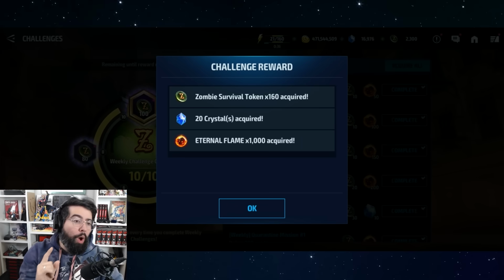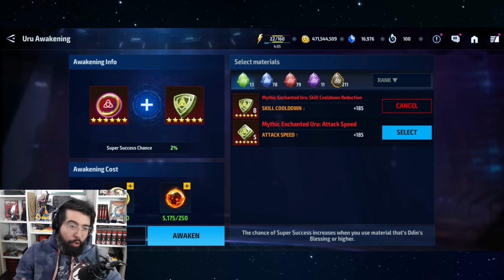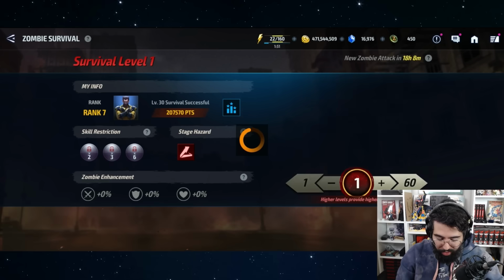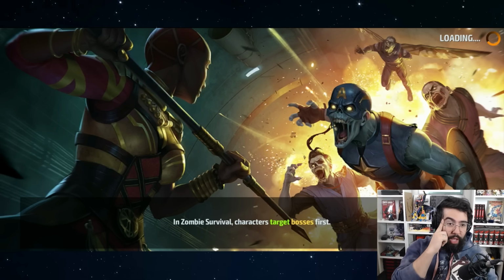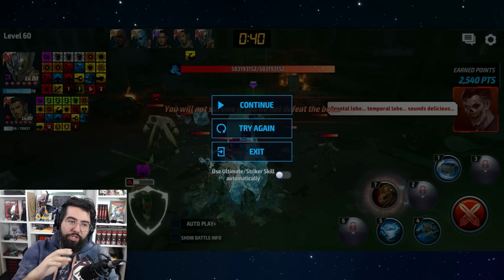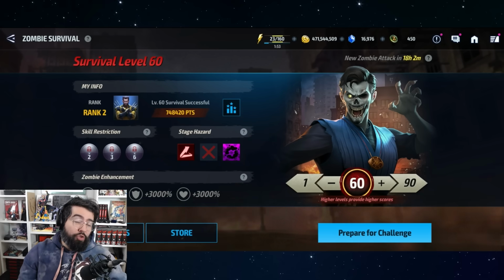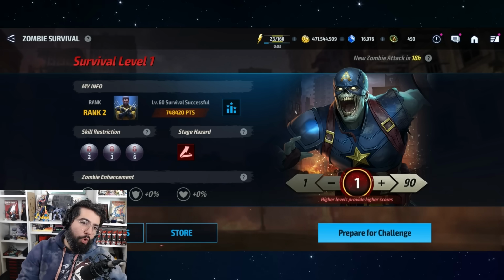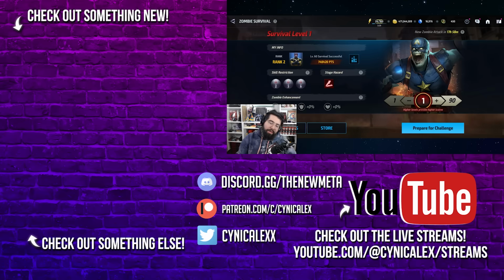NEW REWARDS!! FREE STAT BUFFS - Marvel Future Fight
this is an mff video about zombie survival new rewards eternal flame and strategy with thor and namor

MY MFF ID 👉 ИEM Cynicalex